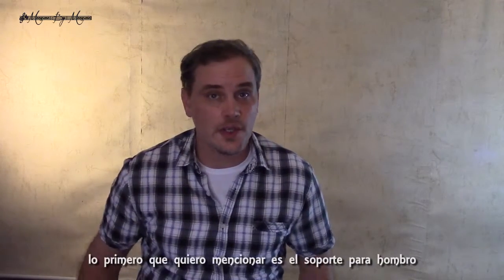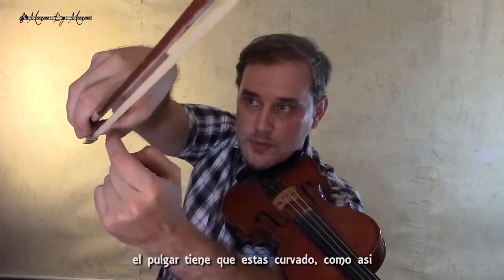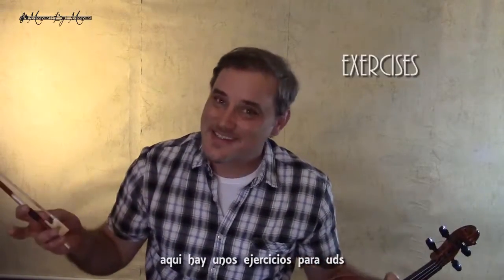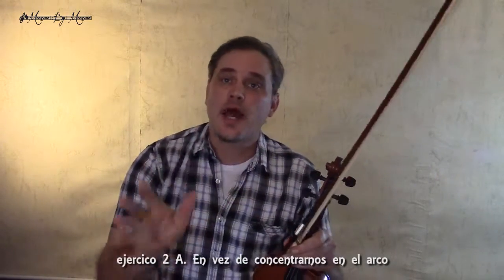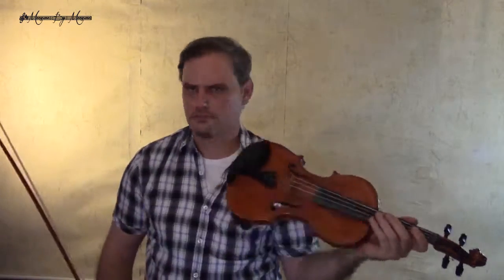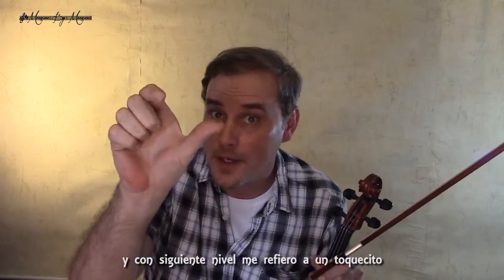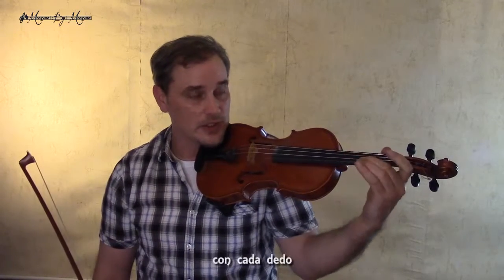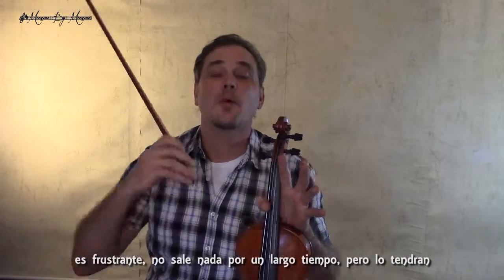ViolinHold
How DO you hold your violin? And your Bow? And what exercises can I do?
Well, click on this video and I'll tell ya.